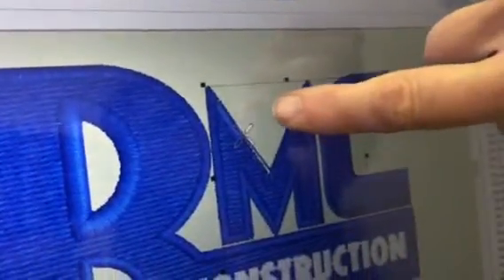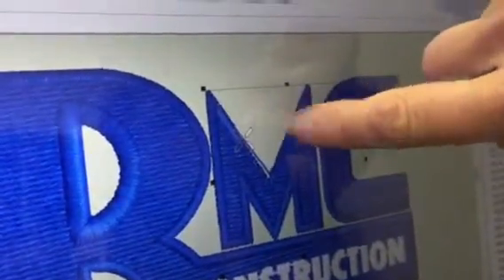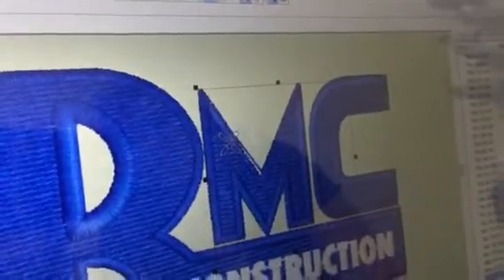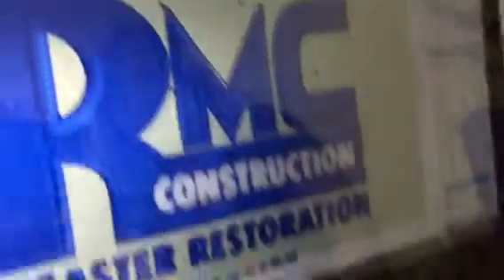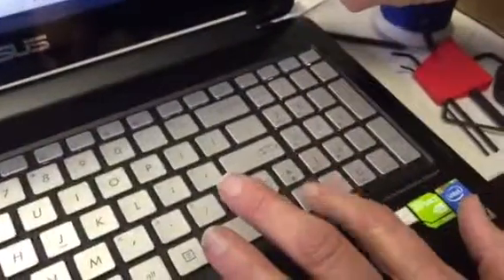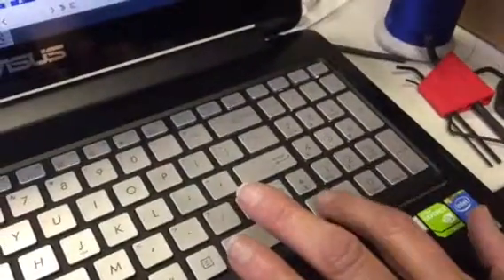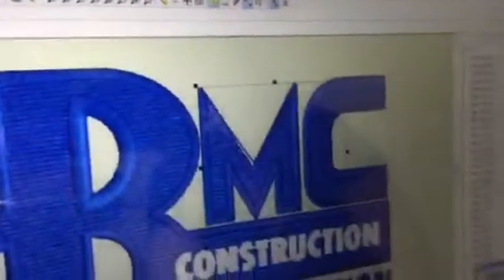Deleting a stitch-Melco Embroidery